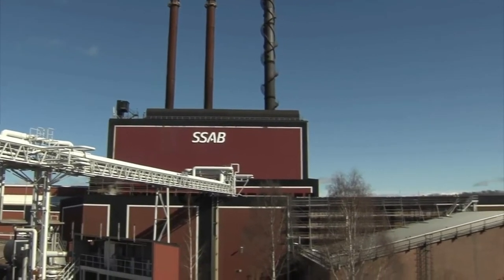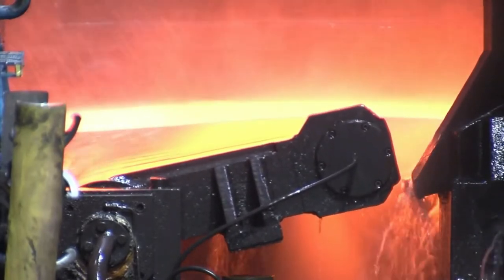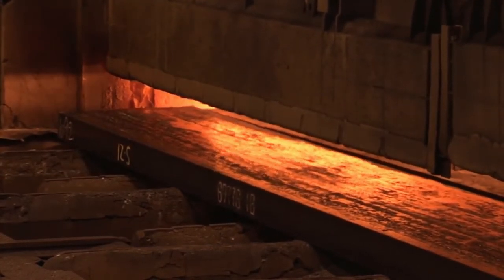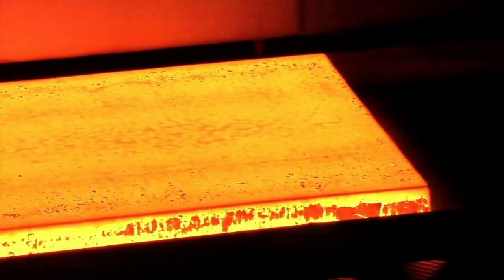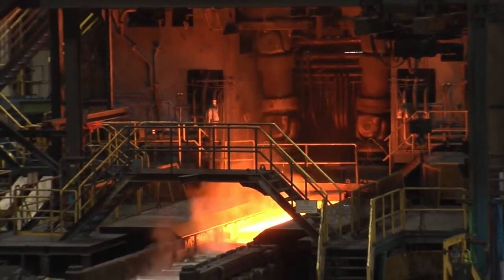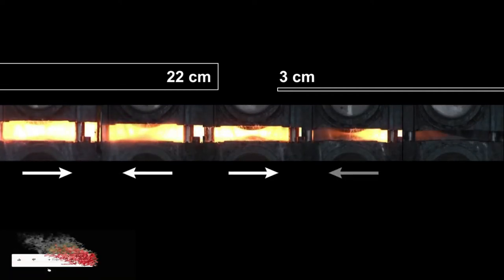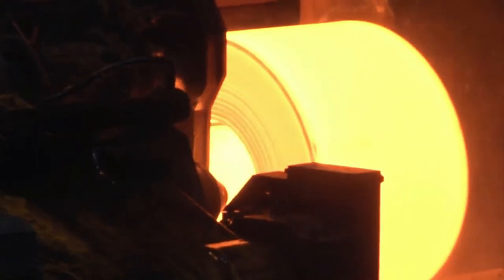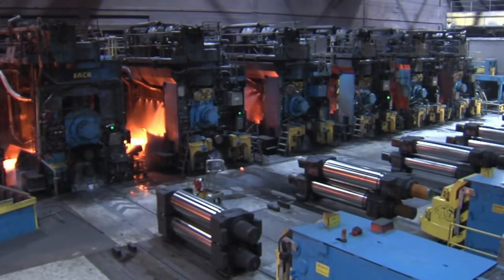How to Make Stainless Steel in Rolling Mill? Steel Factory,Steel Production, Steel Making Process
✅factory automation
✅CHANNEL LINK:http://
✅ Stainless Steel Mill@@@
About Shandong Jiugang Tisco Steel Co., Ltd.
we are professional manufature of stainless steel products, located in Shandong, China.
Description
304 / 1.4301 Stainless Steel Coil
304 stainless steel is the most common steel grade. As a widely used steel, it has good corrosion resistance, heat resistance, low temperature strength and mechanical properties; it has good hot workability such as stamping and bending, and no heat treatment hardening phenomenon (non-magnetic , Then use the temperature -196℃～800℃).

1. Scope of application

2. Household products (category 1, 2 tableware, cabinets, indoor pipelines, water heaters, boilers, bathtubs)

3. Auto parts (windshield wipers, mufflers, molded products)

4. Medical equipment, building materials, chemistry, food industry, agriculture, ship parts, etc
Shandong Jiugang Tisco Steel Co., Ltd. is located in the beautiful spring city -Jinan ,the capital of Shandong province. Our company registered capital beyond RMB 50 million. We are a comprehensive group company integrating R&D, production, sales and service of steel products.

We are cooperating with many well-known steel enterprises such as Taiyuan Iron and Steel Group, ZPSS, Qingshan Iron and Steel, Tiangang Group, Heshan Iron and Steel Group, Baowu Iron and Steel, and Shandong Iron and Steel Group in a longterm friendly relationship . With the continuous development of our company, we have built two big workshops in Wuxi and Jinan . Our products have exported to a lot of countries, such as Germany, Romania, United State, Canada, Spain , Turkey and so on , get a high reputation for our company .

Our products: stainless steel including all sizes of steel coils, steel sheets, steel pipes, flat steel, angle steel, round steel, channel steel and other metal materials.

How Steel is Produce
Steel Production
Steel Factory
Steel Plant
Steel Production Factory

Our company has more than ten precision manufacturing equipments such as cold rolling, hot rolling, slitting, cross-cutting, surface processing, laser processing, etc., with a processing capacity of 150,000 tons per year. We also have a professional quality inspection department and experimental department. We can provide accurate products material testing, mechanical performance testing and raw material size measurement